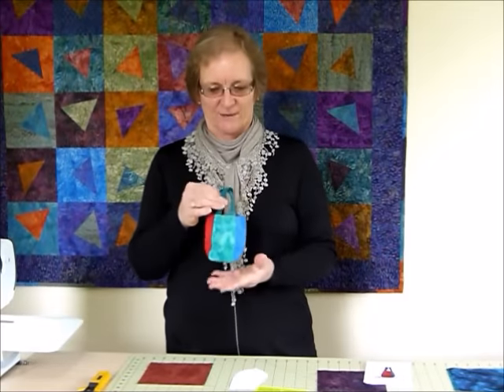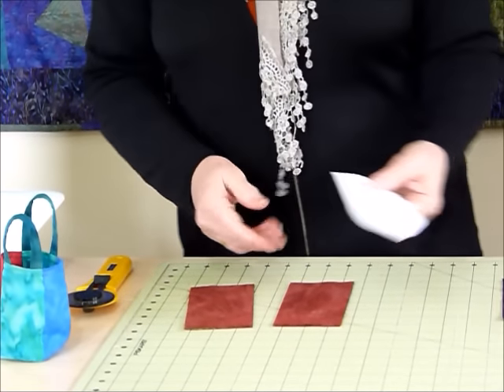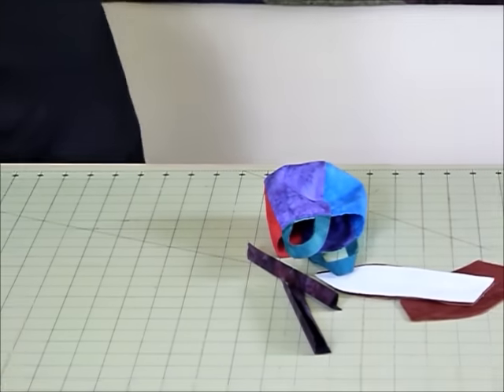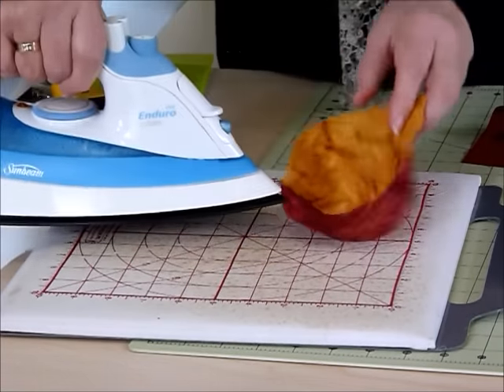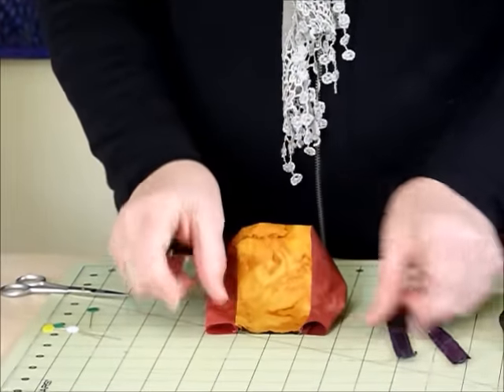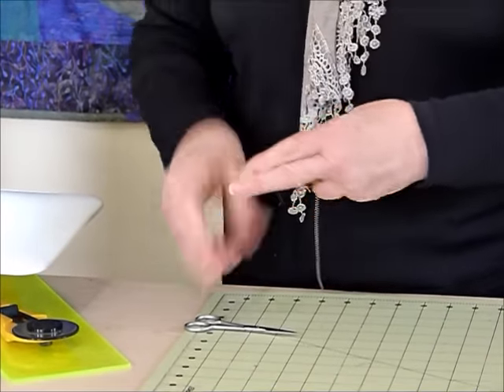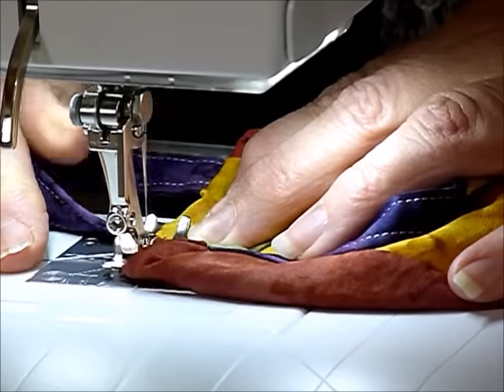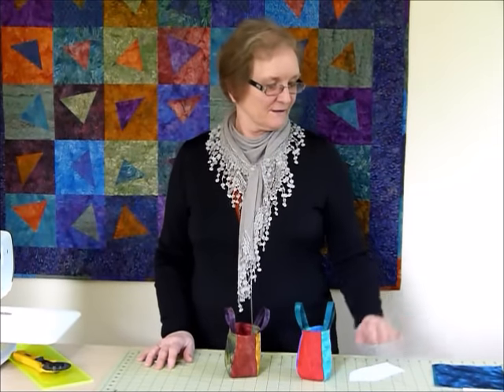How to make a small Bag with Handles using 6" squares - Quilting Tips & Techniques 185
This video shows how to make a small bag with handles using a few 6" squares! Great little bag for those little treasures in life!